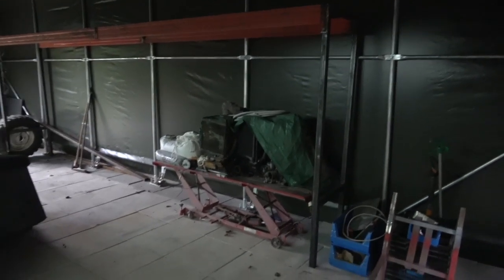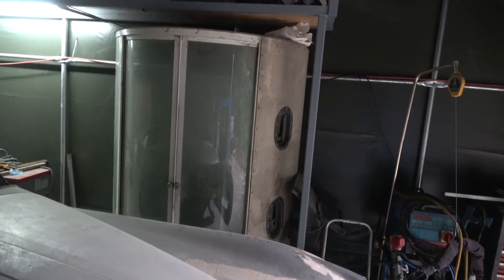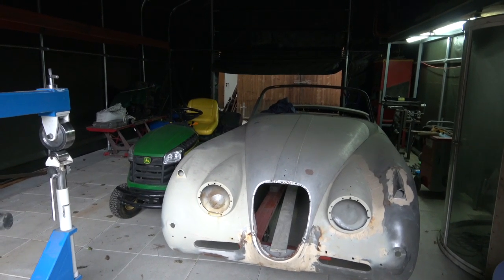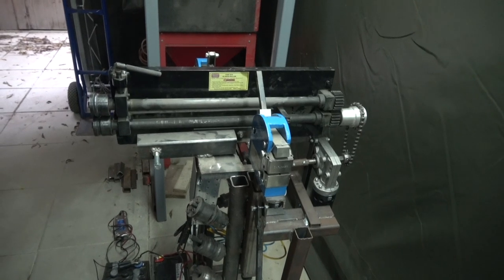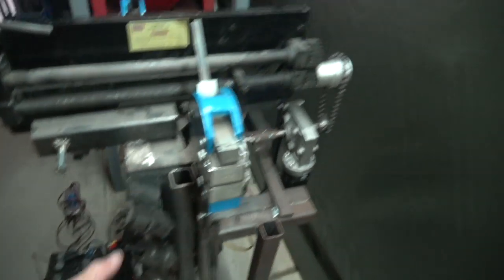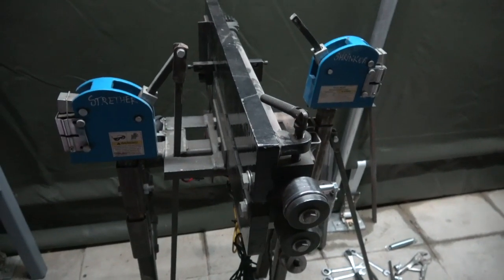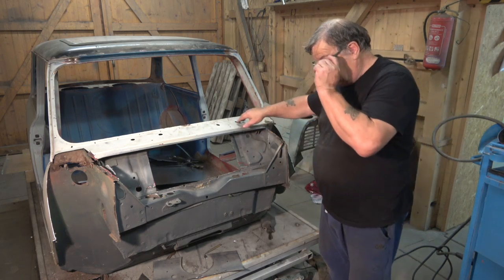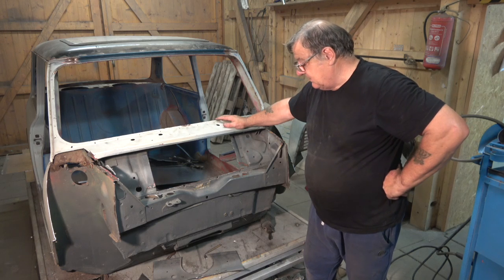Classic Mini Track Day Car Build Part 5 ( Bead Rolling & The Air Box )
Next job will be making up the alloy sheet for the dash board and cover for the carb box also the hinge system for the roof air vent.